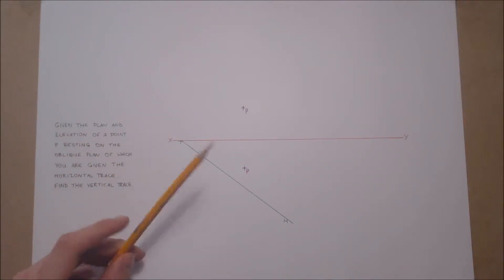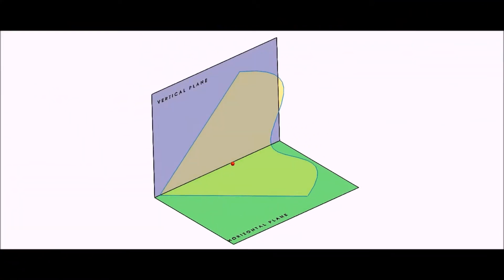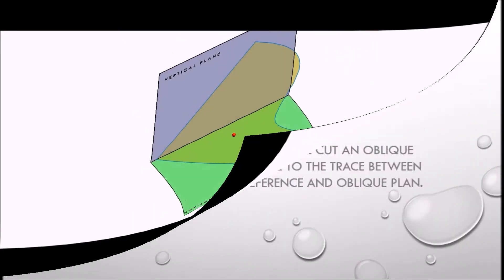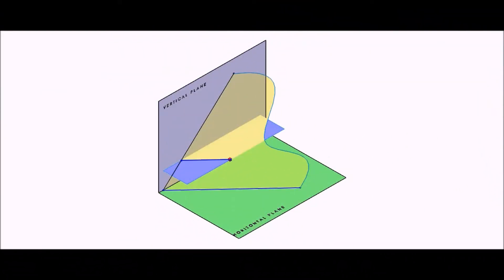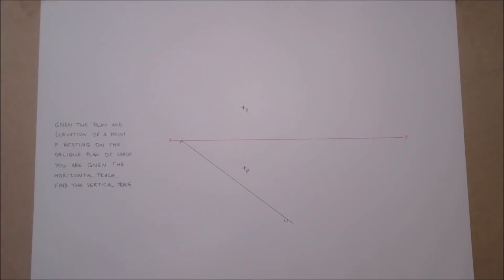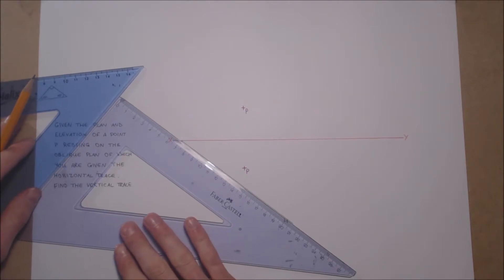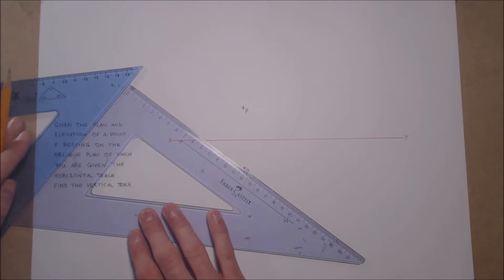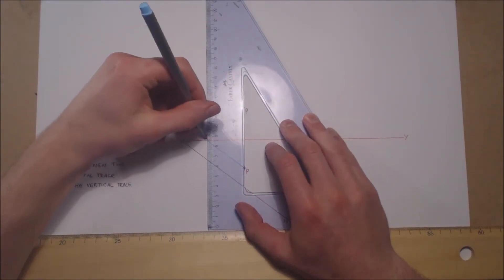Point on an Oblique Plane finding the Vertical Trace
Key principles in finding the vertical trace of and oblique plane when we are given the plan and elevation of a point.